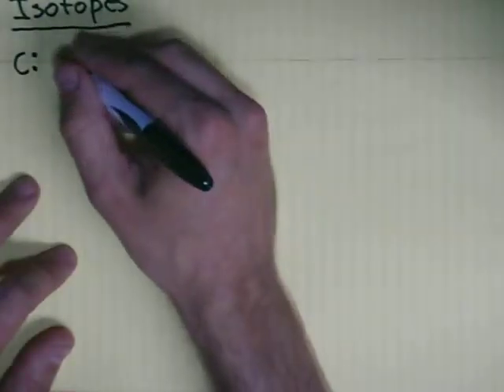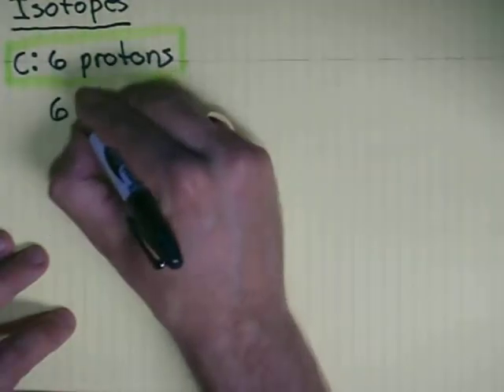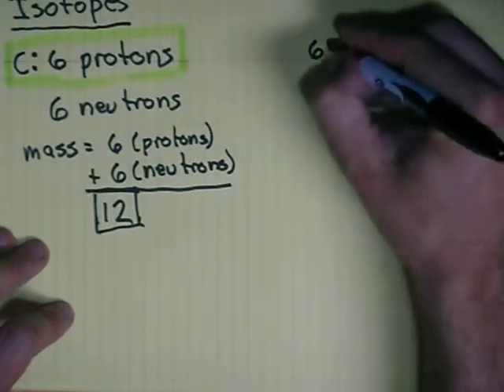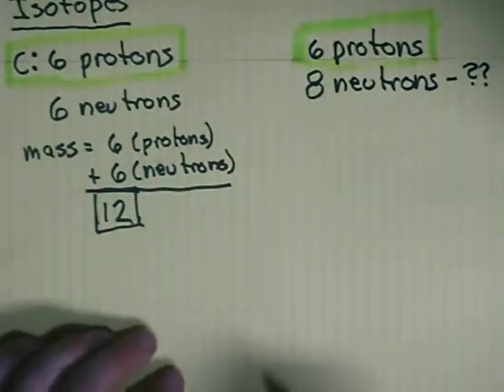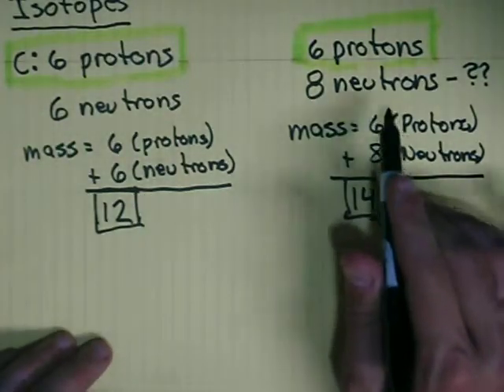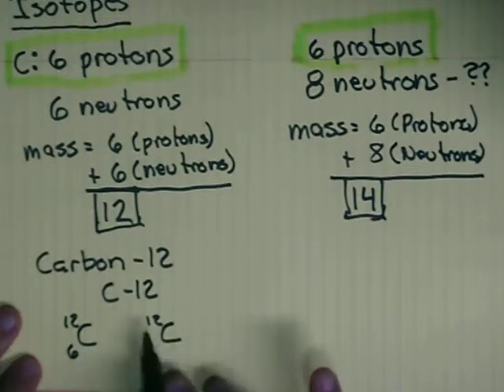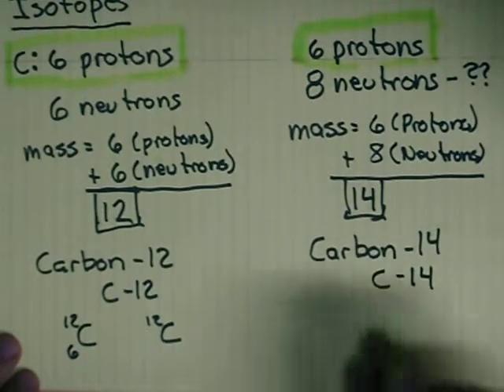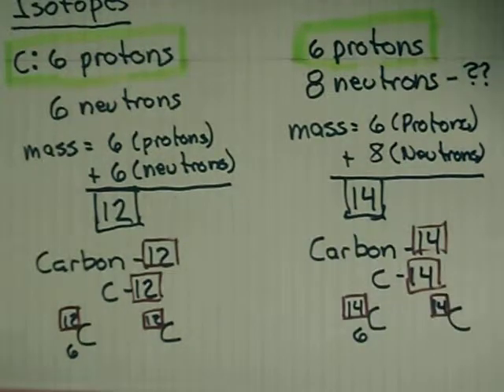Isotopes, Part 1